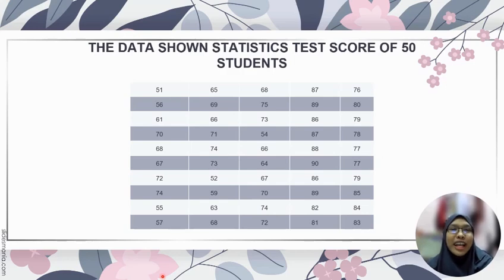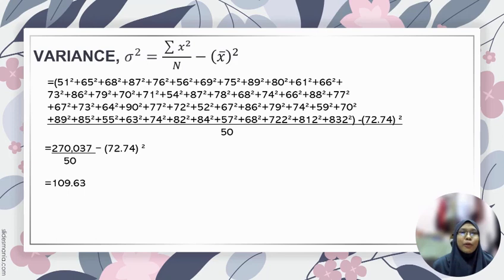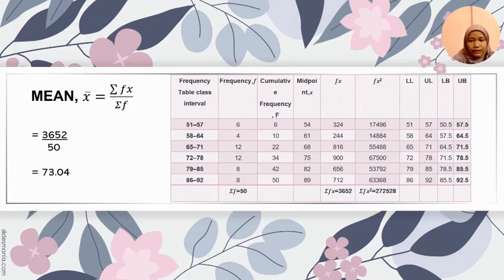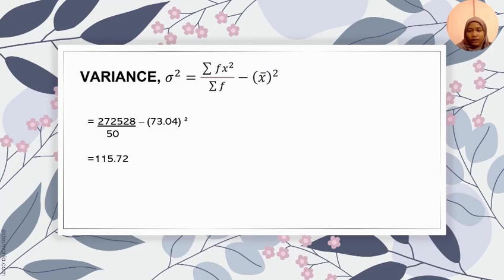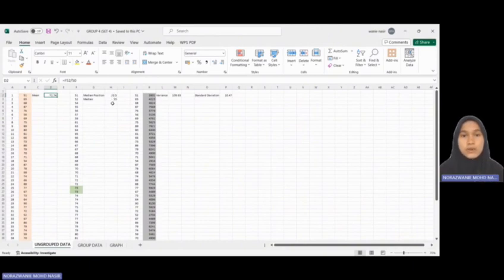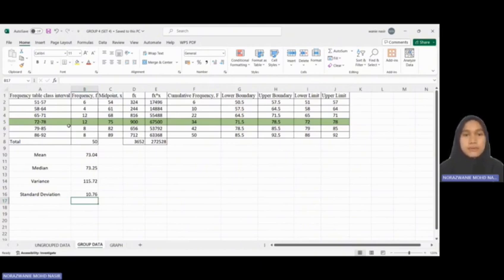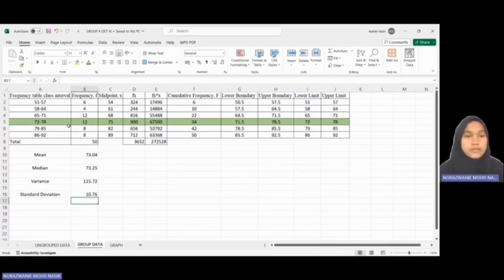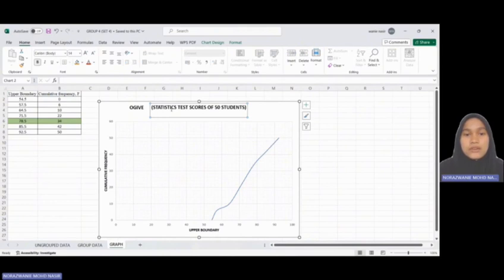STATISTIC AND PROBABILITY